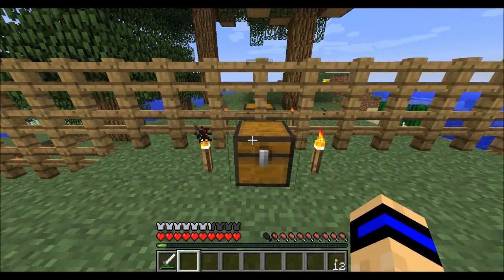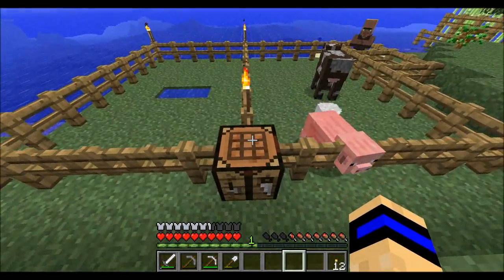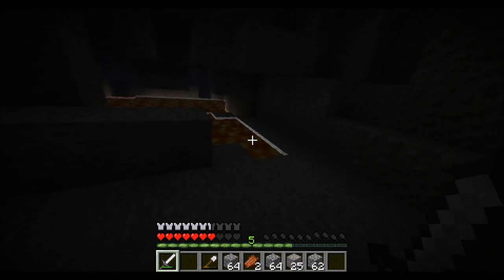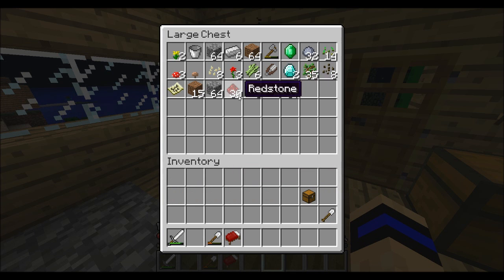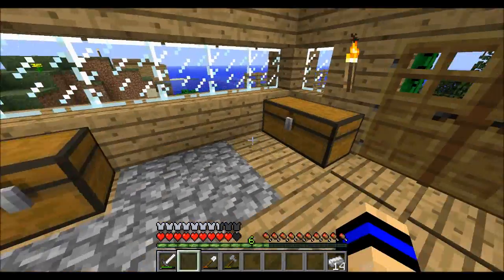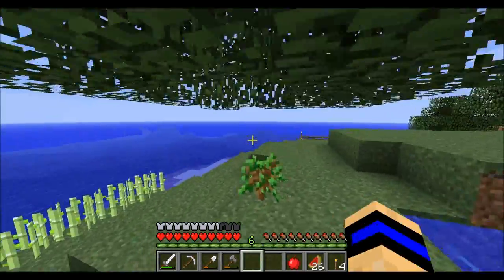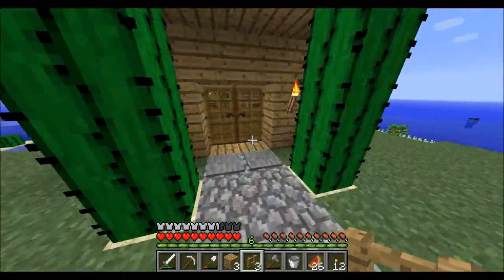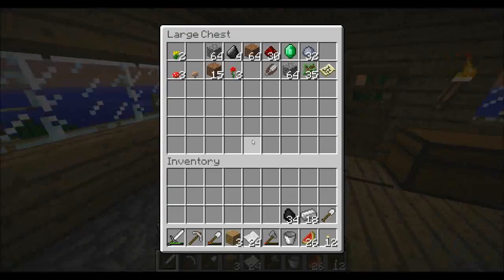MineCraft| Kyle vs Matt|EP:4| Silver fish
Matt and Kyle had trouble upoloading this!